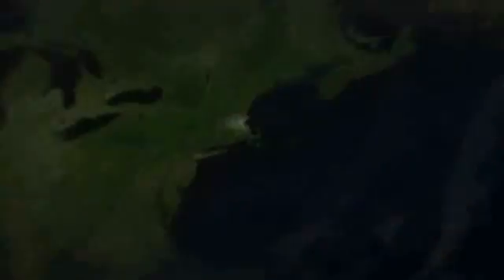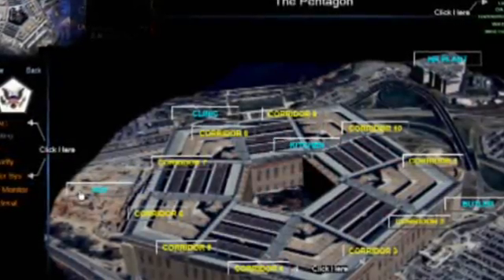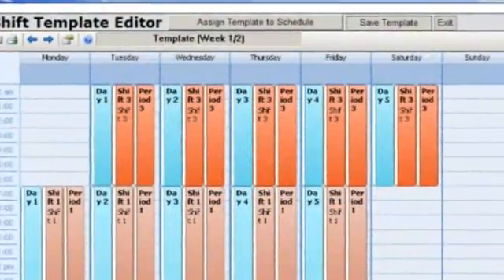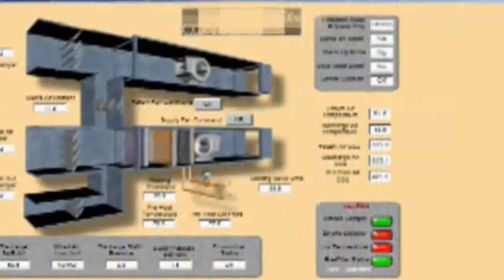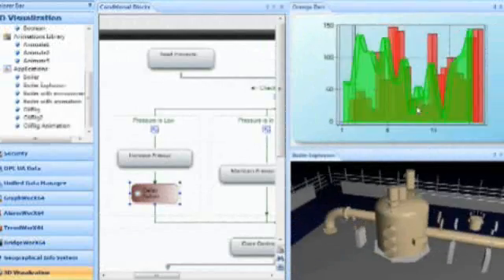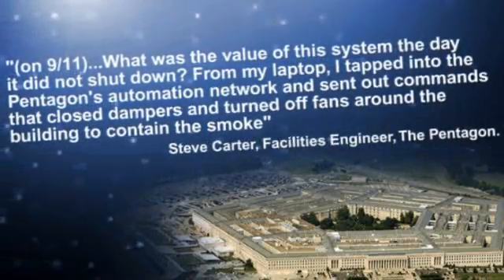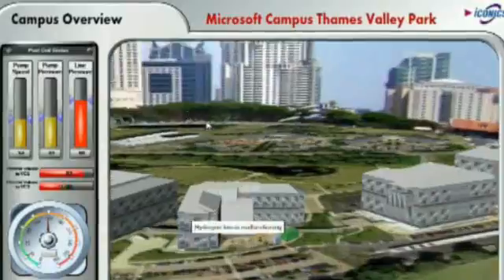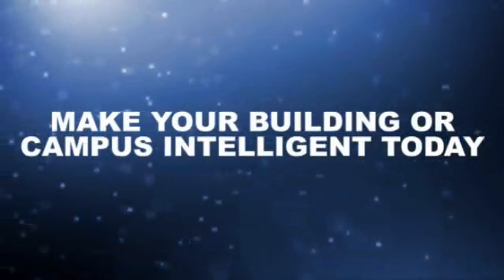HMI/SCADA Solutions for Building Automation Engineers and Operators - ICONICS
ICONICS offers a Building Automation Solution tailored to Engineer and Operations roles.  Watch this video to learn more about the technologies behind our HMI/SCADA solution.